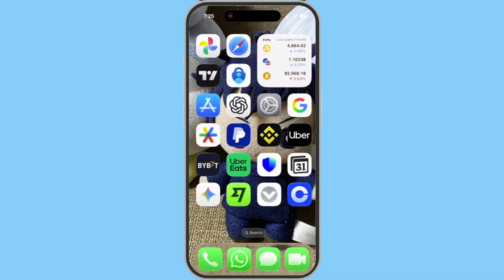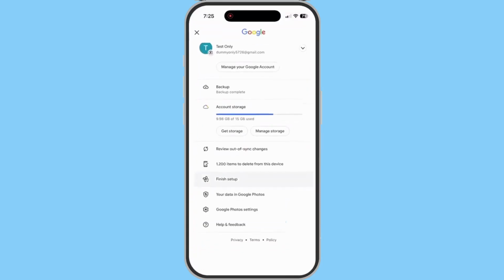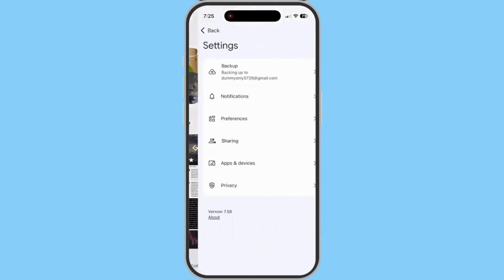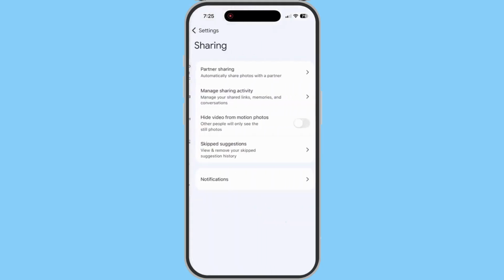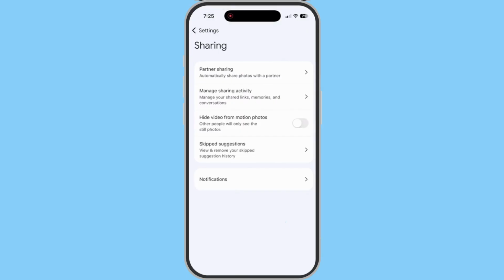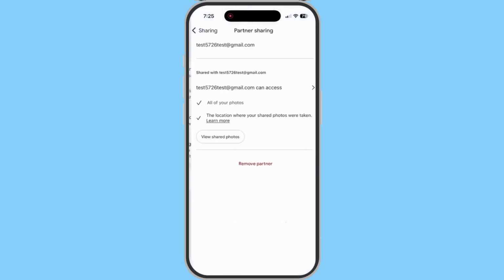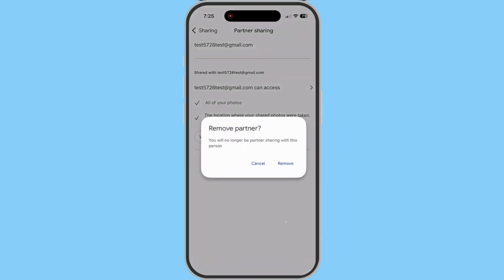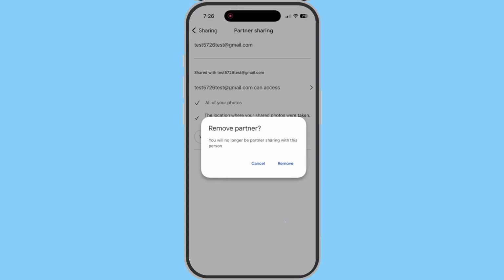How To Remove A Partner In Google Photos (Working Method)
Learn how to disconnect partner sharing and remove a partner from your account. This tutorial covers the necessary steps to stop sharing your library and manage your privacy settings.

Key steps covered in this video:
• Accessing Google Photos sharing settings
• Locating the active partner profile
• Removing partner access permanently
• Stopping automatic photo sharing